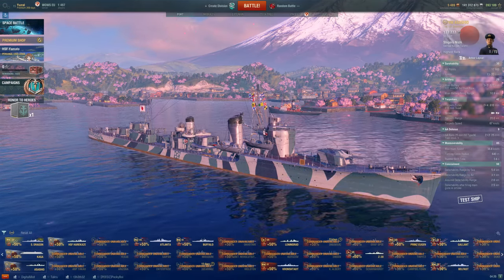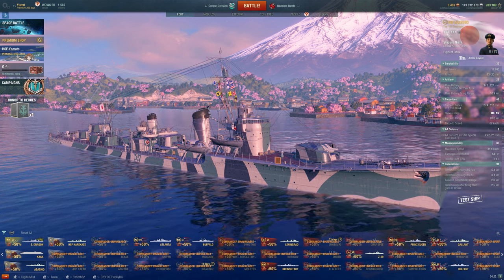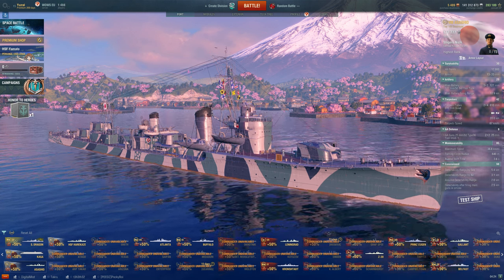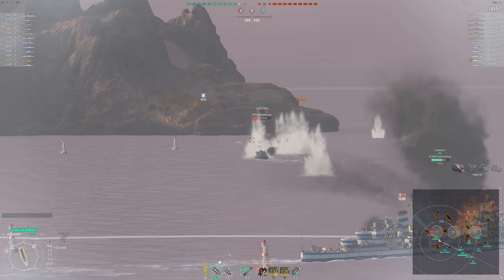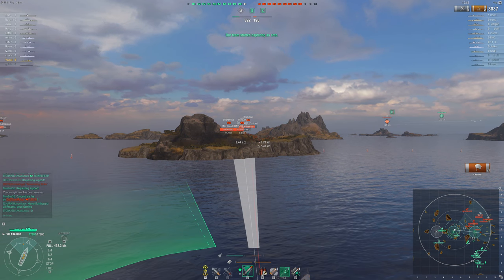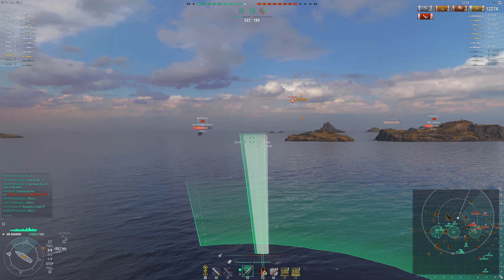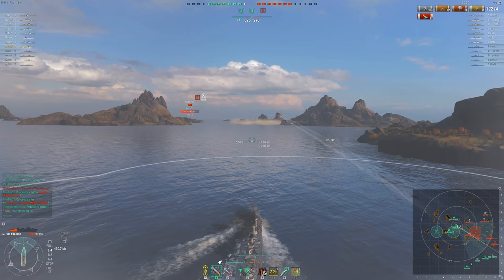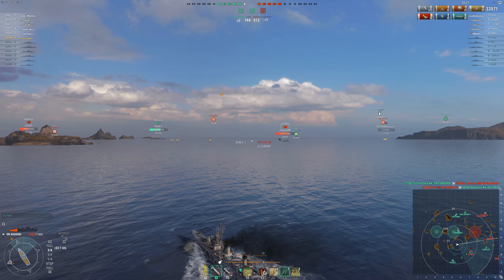World of Warships: Asashio review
Meet Asashio, soon to enter World of Warships as a Tier 8 premium.  She's a rootin'-tootin', battleship-murderin', OG torpedo ninja of a sort that hasn't really been around for more than a year.  She's also finalised, heading for release and Wargaming were kind enough to lend me her for review.  So here are my thoughts on the tier 8 torpedo terror: